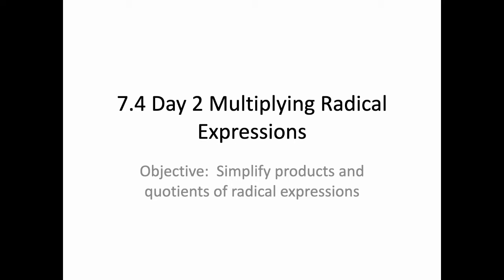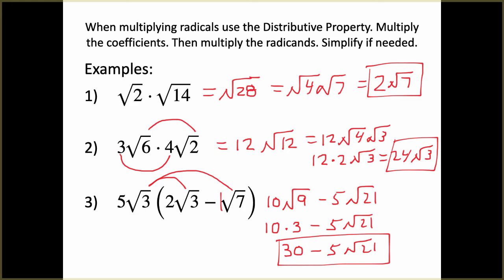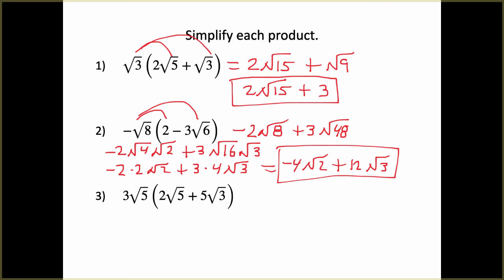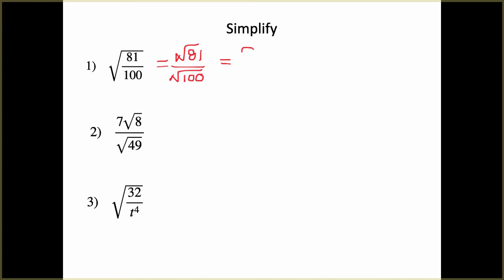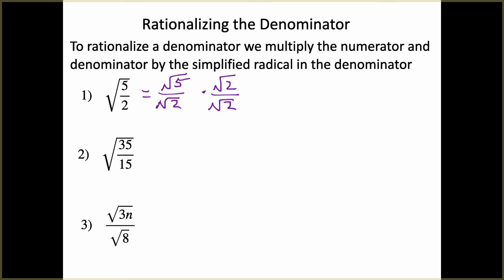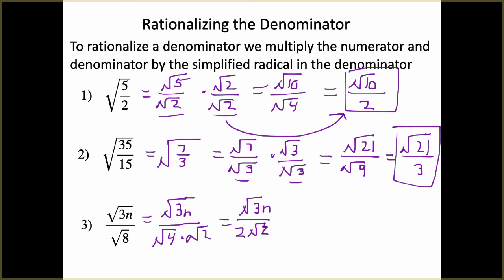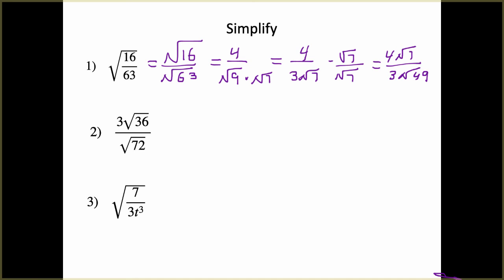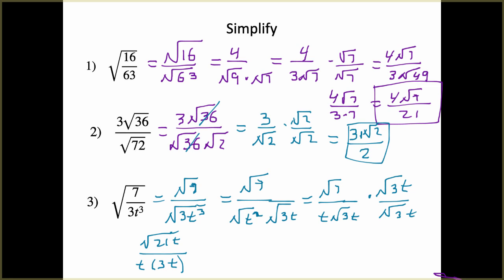Int Alg 7.4 Day 2: Multiplying Rational Expressions